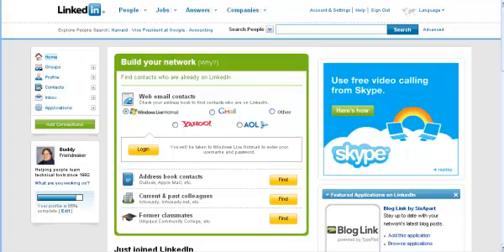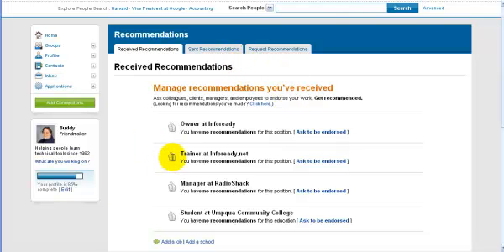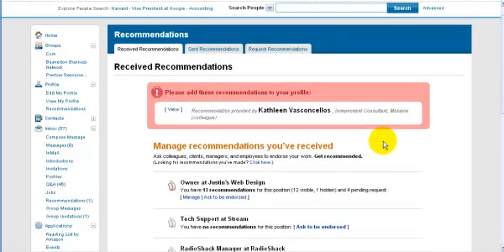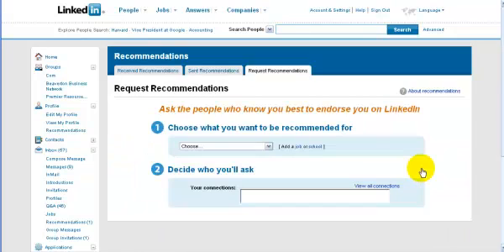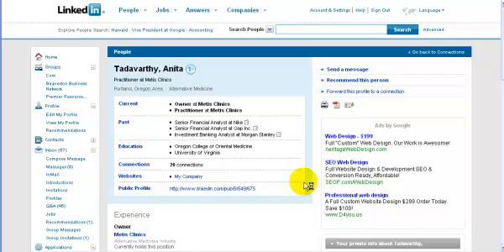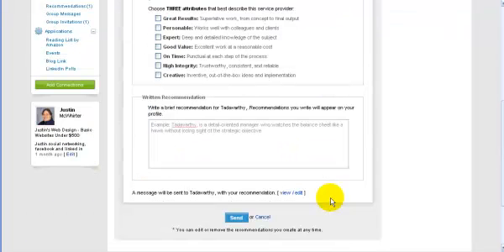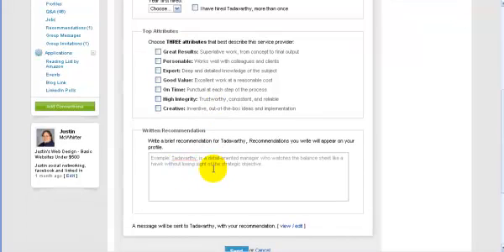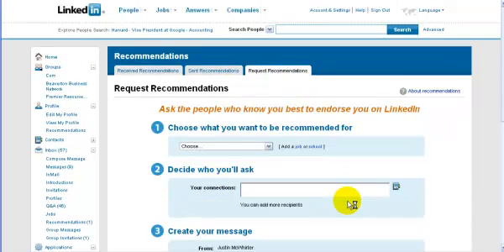Linikedin Setup Step 5 Get Endorsements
- This is the second part of video tutorials on how to setup and use Linkedin.

When you join, you create a profile that summarizes your professional expertise and accomplishments.  Your network consists of your connections, your connections' connections, and the people they know, linking you to a vast number of qualified professionals and experts.

Through your network you can:

    * Gain new insights from discussions with likeminded professionals in private group settings
    * Discover inside connections that can help you land jobs and close deals
    * Post and distribute job listings to find the best talent for your company